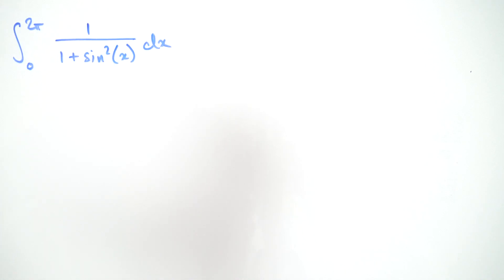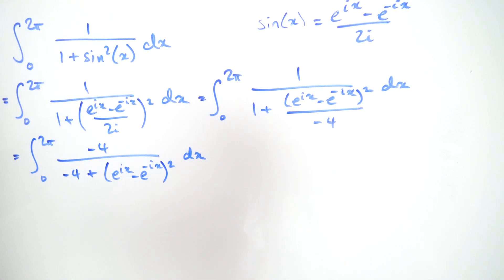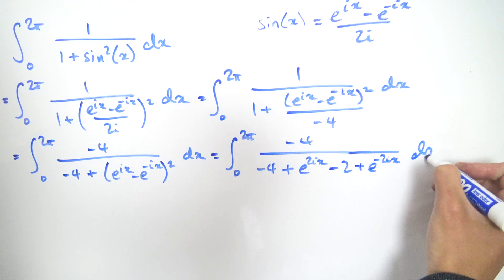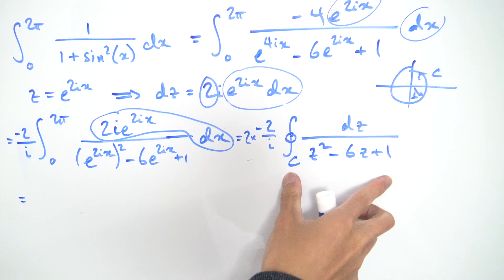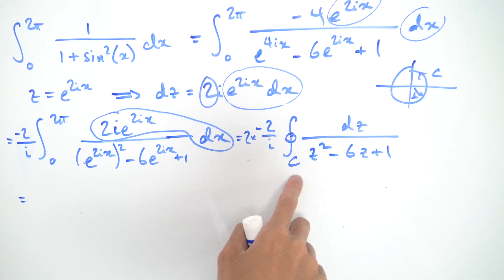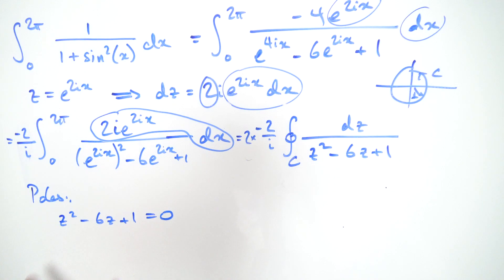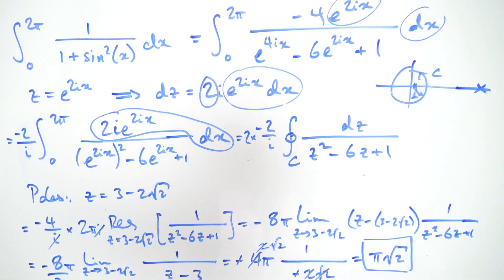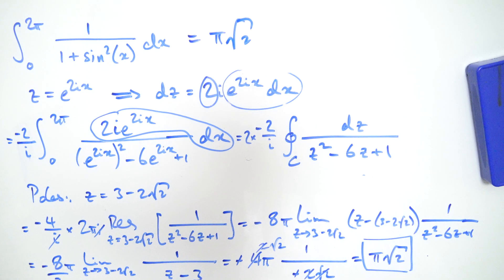Complex Analysis: A Trigonometric Integral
Today, we evaluate the integral of 1/(1+sin^2(x)) from 0 to 2pi by redefining it in terms of complex exponential functions, then using the residue theorem reach the final answer.